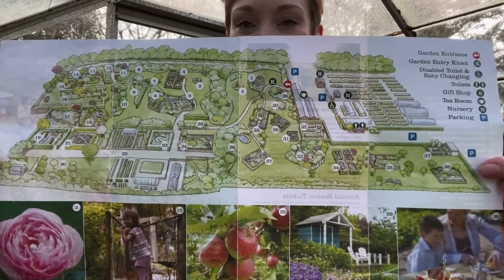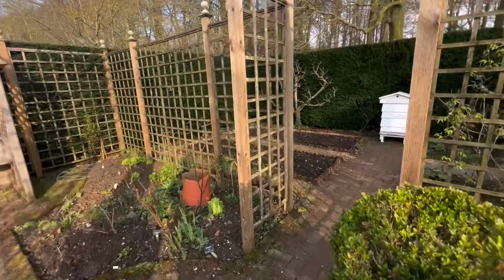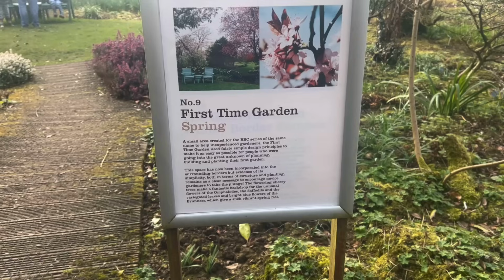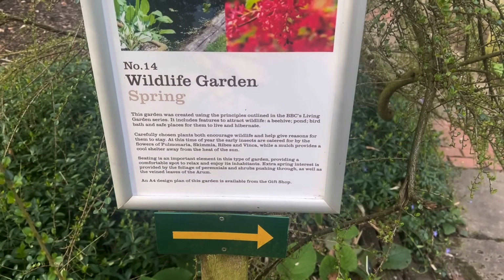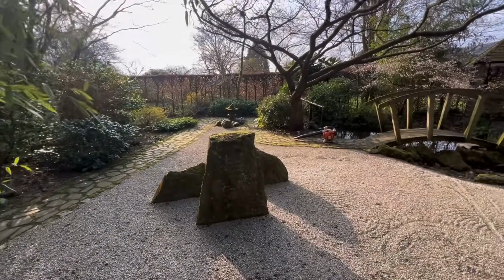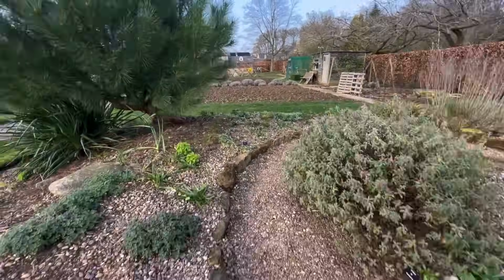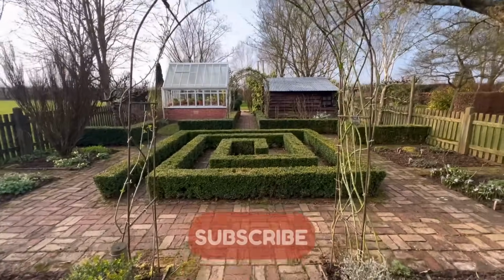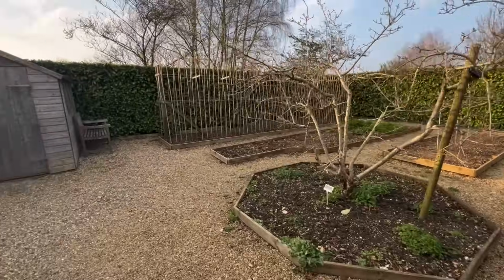TOUR BRITAIN’S BEST GARDENS - BARNSDALE GARDENS - AS SEEN ON BBC GARDENER’S WORLD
Happy Sunday and Happy Mothering Sunday to those in the UK who are celebrating 🌷

In today’s video, I spend my Mother’s Day touring somewhere I have long wanted to visit, Barnsdale Gardens. Made famous as the home of Gardener’s World from 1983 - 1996 under the helm of Geoff Hamilton, Barnsdale was named winner of Britain’s Best Garden in the 2018/2019 season and is often referred to as “a theme park for gardeners”.

With thirty eight individual gardens in an eight-acre site, there's plenty to see and do at Barnsdale.

Join me as I explore this magical place 😊🌷🪴